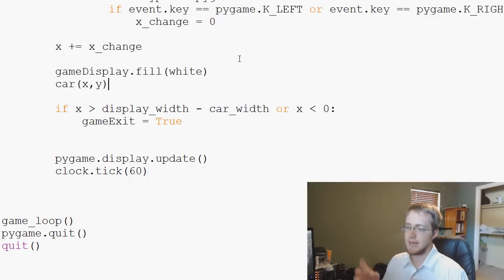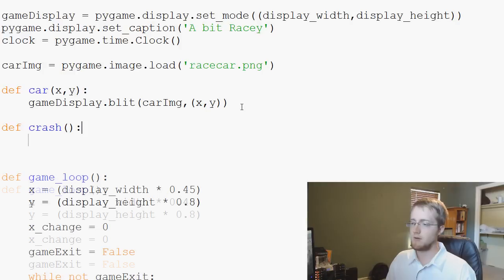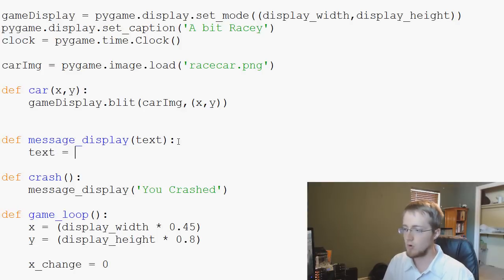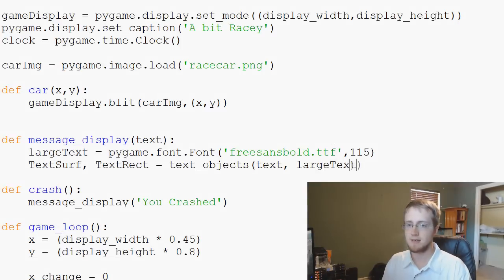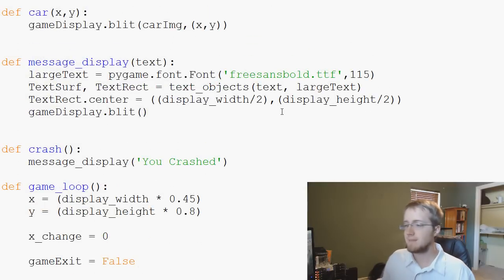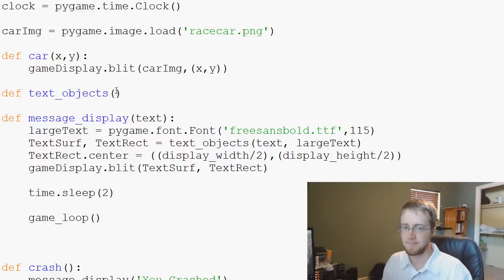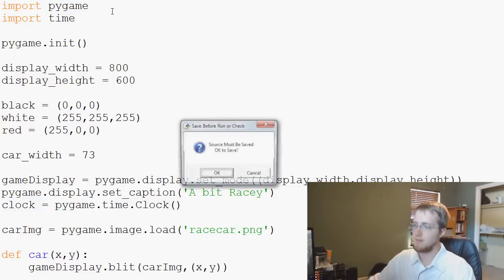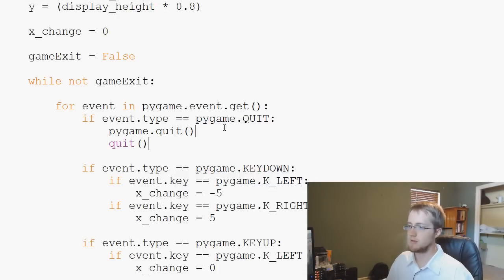Game Development in Python 3 With PyGame - 5 - Display Text on Screen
Here in this game development tutorial, we cover how to display text to our screen. In our case, we're displaying a sort of "game over" screen when the user crashes.